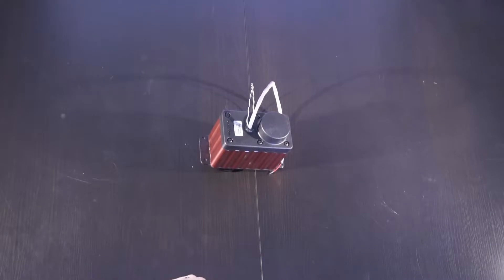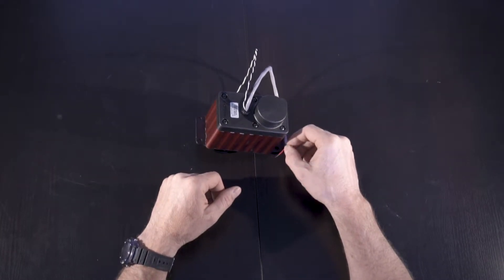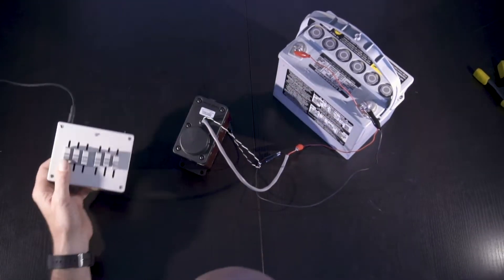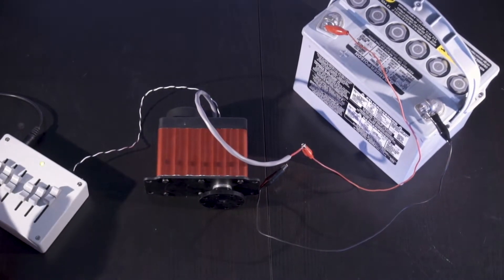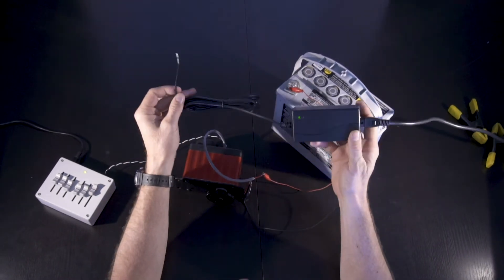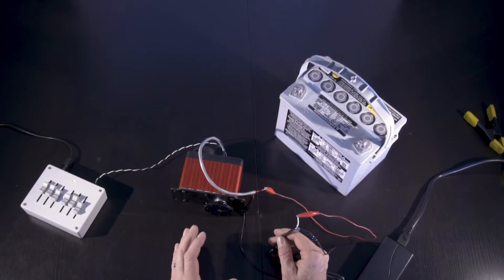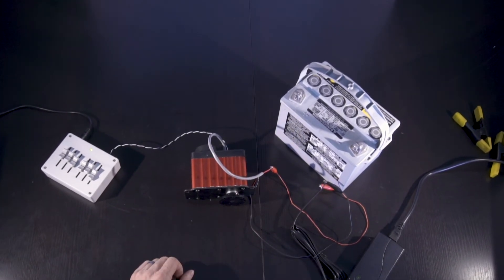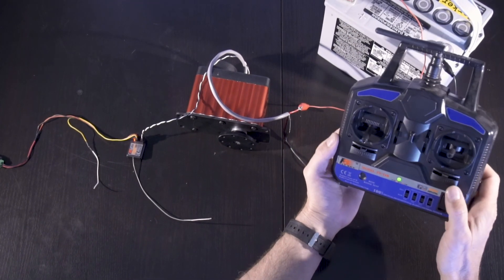Torxis Servo Tutorial/Q&A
Product List

(2:27) Simple Slider Servo Controller

(5:21)12VDC, 4A High Current Torxis Motor Power Supply i04251

Song Info

Song Info